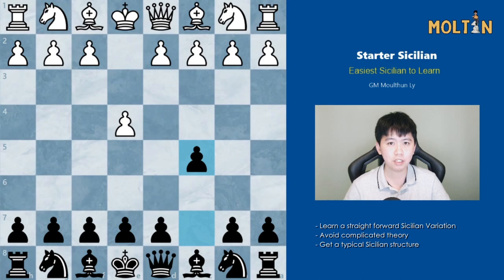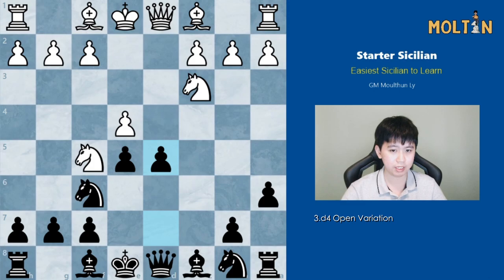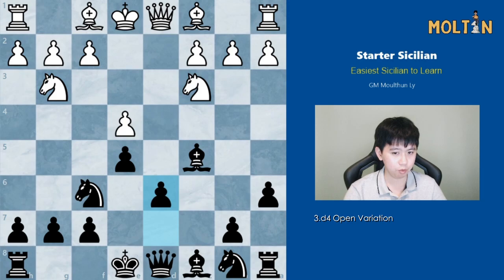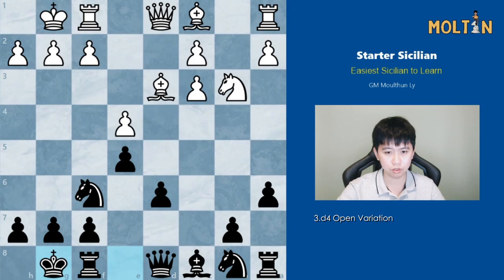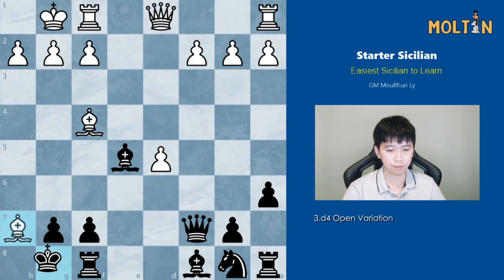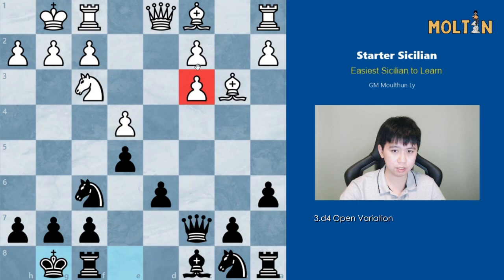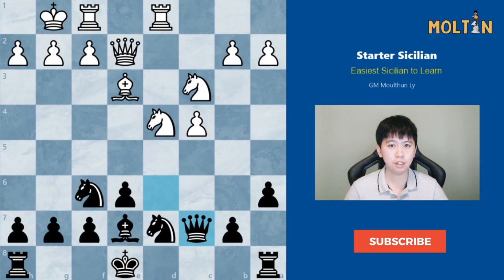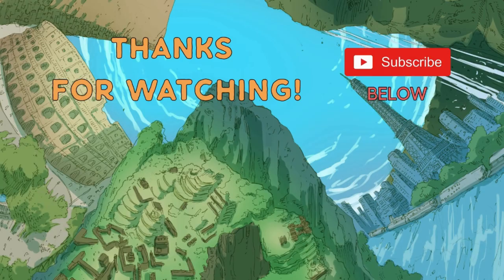The Easiest Sicilian to Start Playing | GM Molton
Hi guys, I decided to make this video for those of you looking to start playing the Sicilian but just want an easy option. We can avoid all the complicated and theoretical lines of say the Najdorf or Dragon yet still get a healthy, playable position.

Why play this Sicilian?: (0:00)
3.d4 Open Variation: (1:33)
3.c4 Maroczy Bind: (8:00)
3.c3 Anti-Sicilian: (9:45)
Outro: (11:40)